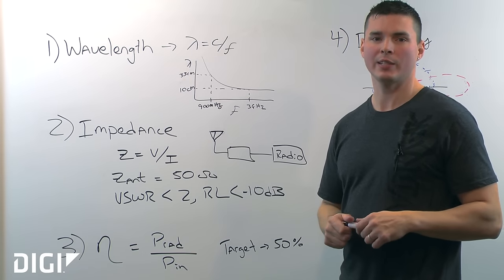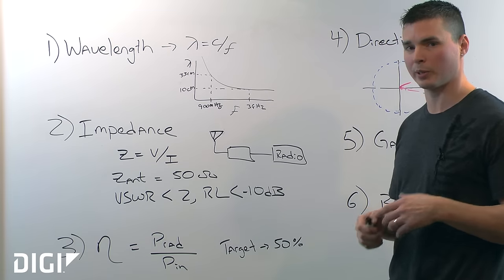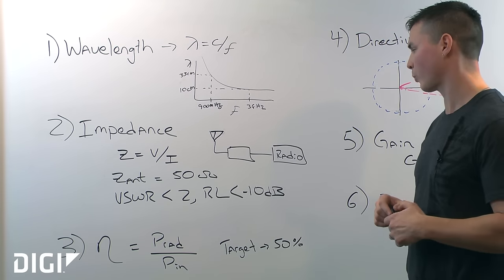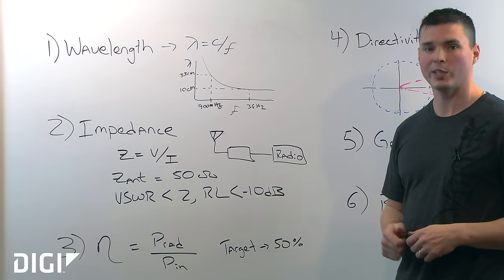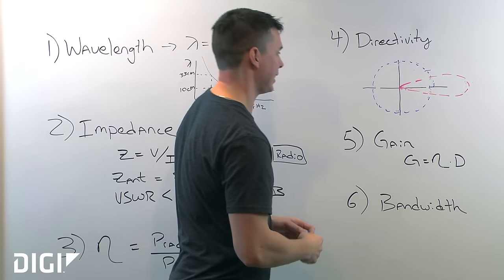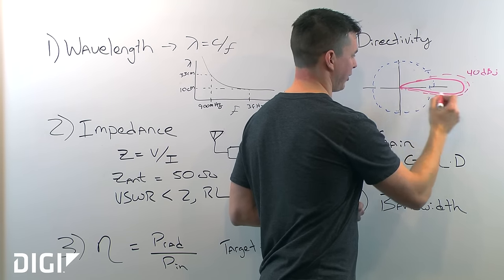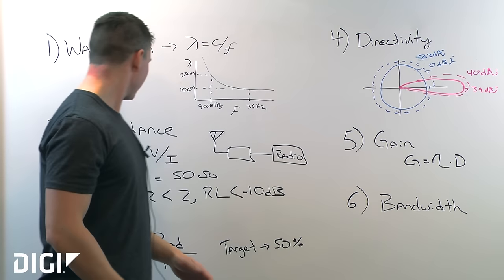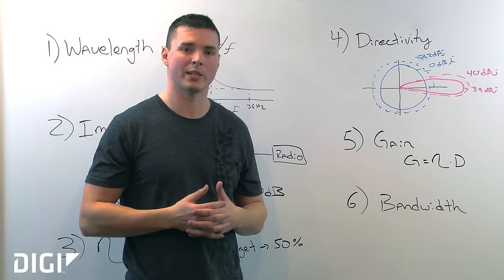Antenna Design and Integration Fundamentals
Six key antenna parameters are discussed to assist with antenna selection, antenna integration and antenna design. Antenna implementation is critical to the performance of any wireless product. Design your mechanicals around the antenna to provide ample room for the antenna and ground plane so that the antenna can radiate properly. Be sure to impedance match off-the-shelf antennas and tune custom antennas in-situ, as they will likely be de-tuned once integrated into the device due to ground plane effects, batteries, plastic enclosures and even human tissue for wearables.